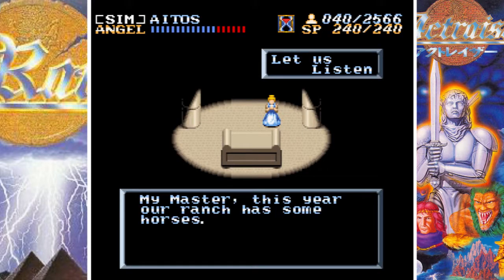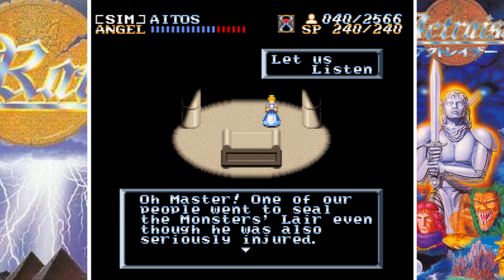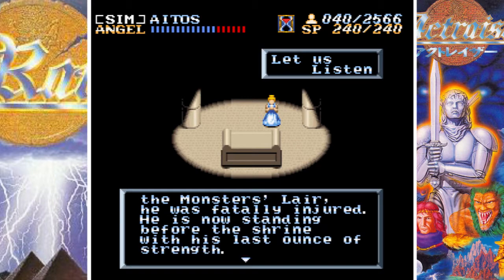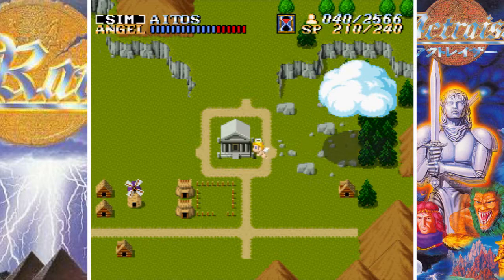Let's Play ~ Actraiser (Max Population) - Part 9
(Re Uploaded)

Original Released in between November and December 2013.

Welcome to my Max Population walkthrough of Actraiser for the SNES.

In this series of videos, I'll showing that you can achieve Max Population with little to no grinding in the battle stages.

Part 9 contains the city building of Aitos.

BA #20.9 - Actraiser ~ Part 9 (Max Population)